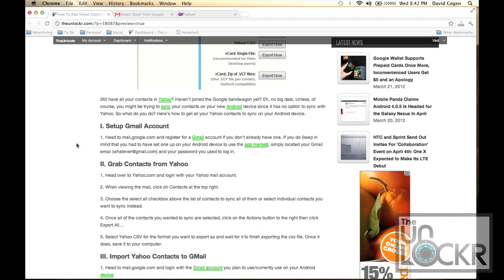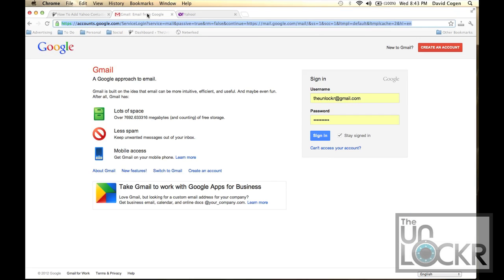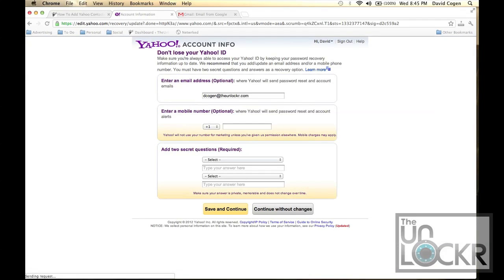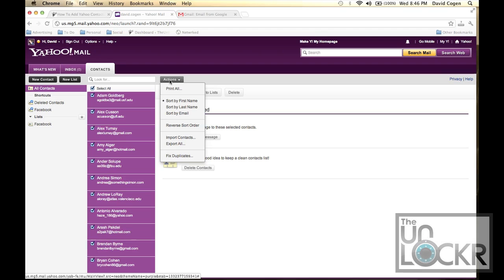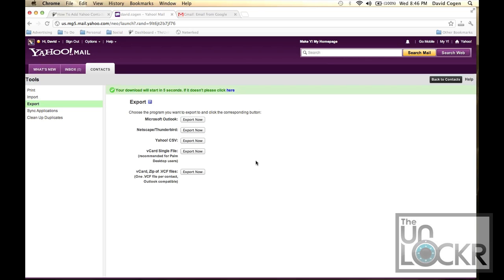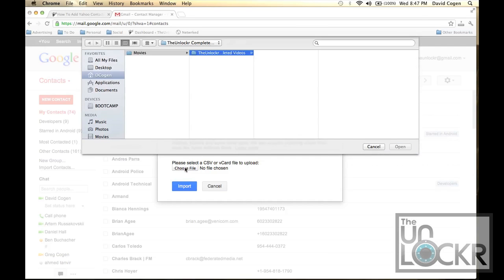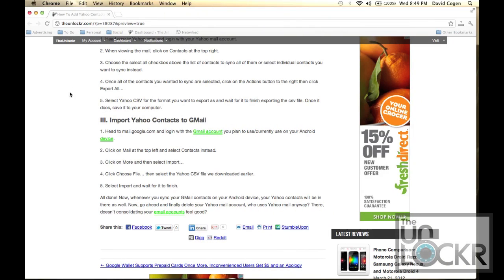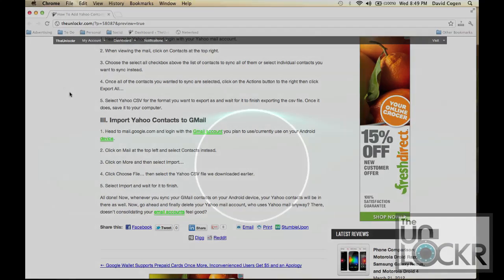How To Add Yahoo Contacts to Your Android Device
Still have all your contacts in Yahoo? Haven't joined the Google bandwagon yet? Eh, no big deal. Unless, of course, you might be trying to sync your contacts on your new Android device since it has no option to sync with Yahoo. So what do you do? Here's how to get all your Yahoo contacts to sync on your Android device.